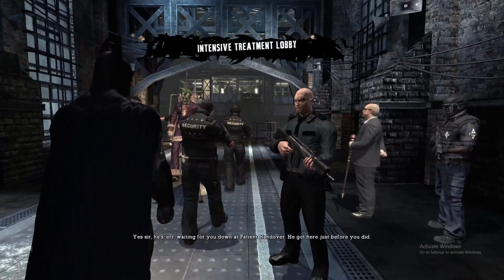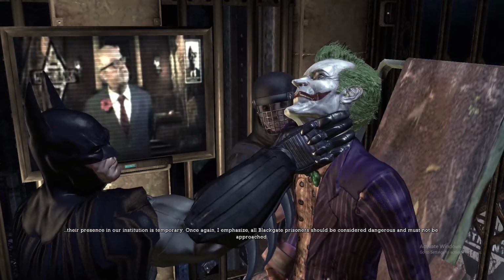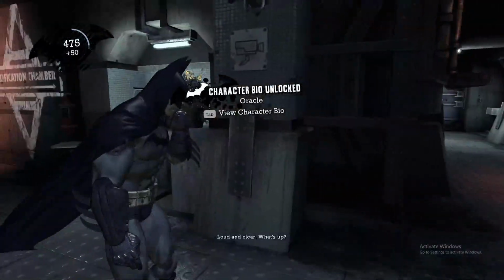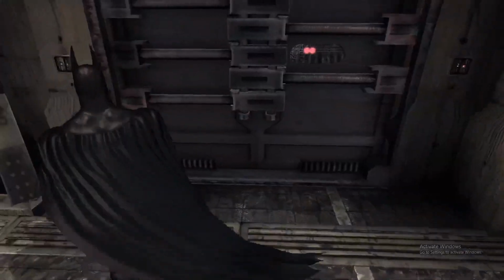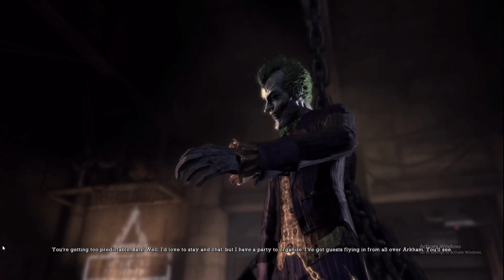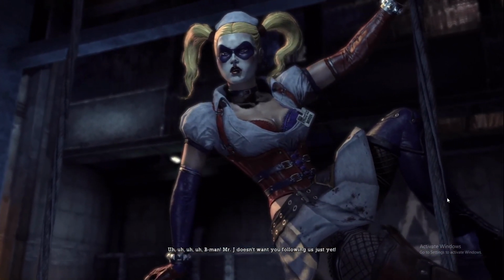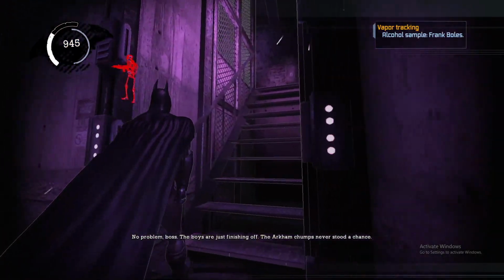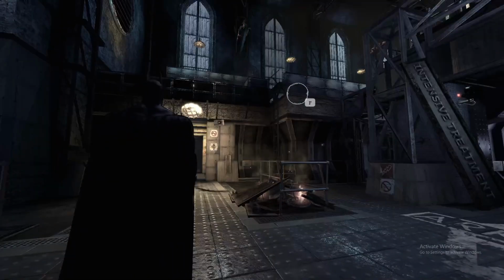Batman: Arkham Asylum ep1: mouse and keyboard?